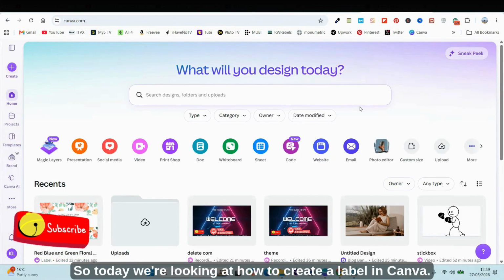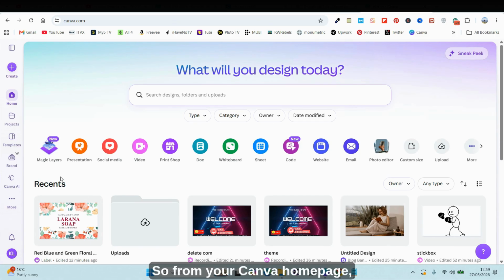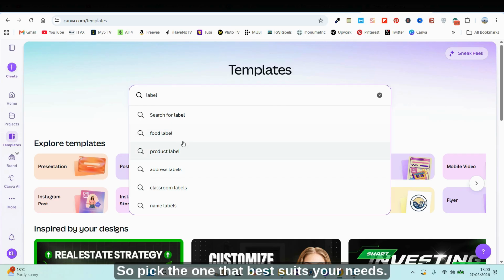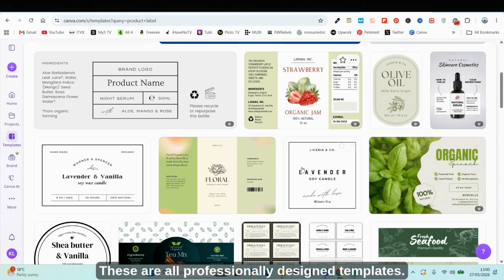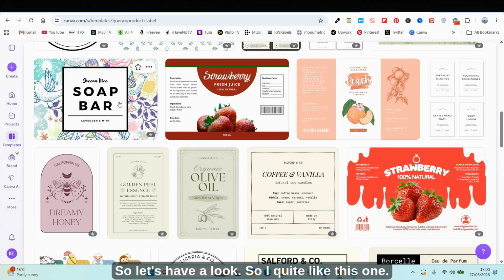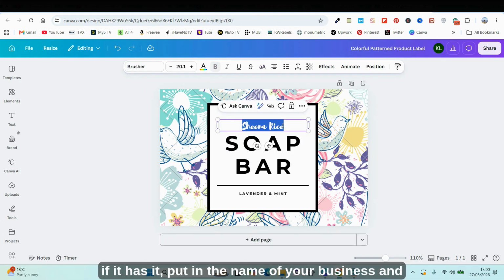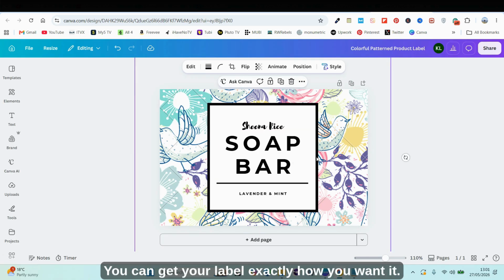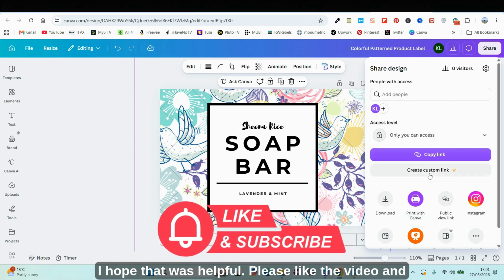How to Create a Label in Canva FAST (Full 2026 Guide)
In this Canva tutorial, I'll show you how to create labels for your products — step by step, from start to finish, no experience needed!

This guide covers everything you need to know about how to make labels for products, making it simple to make them look professionally designed.

Learn how to use canva for beginners to create amazing labels and enhance your graphic design projects efficiently.